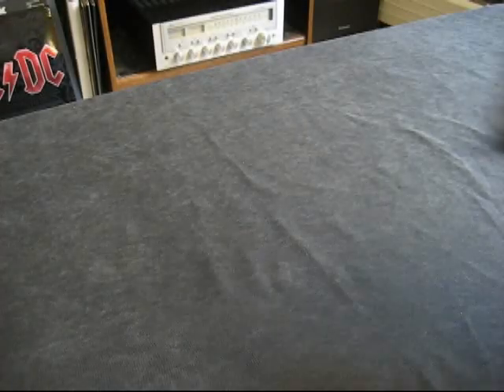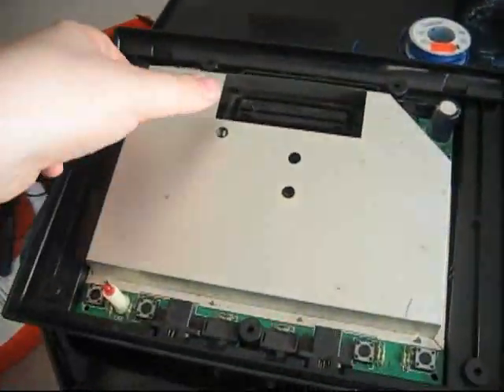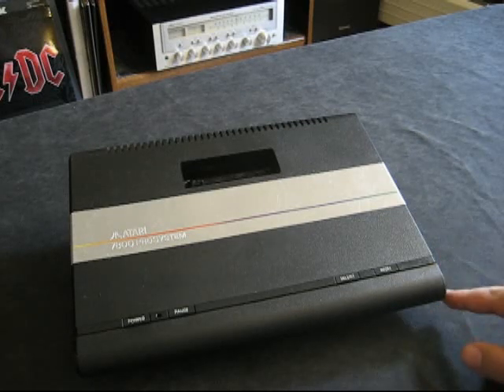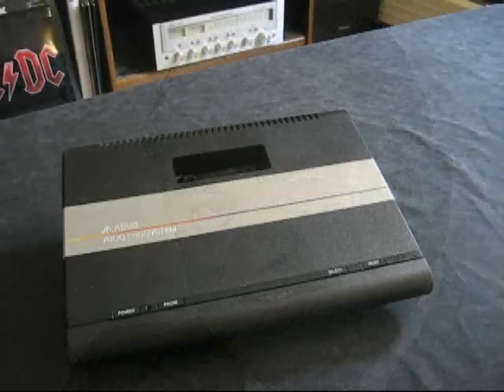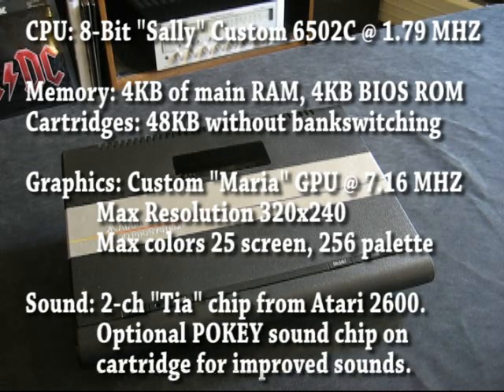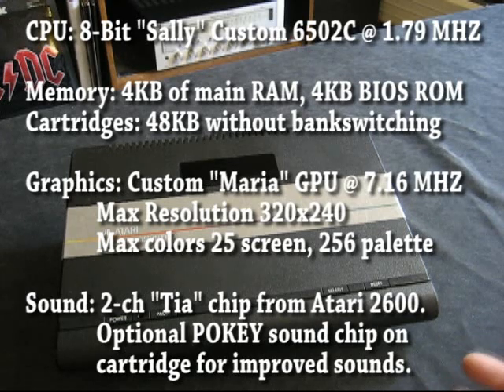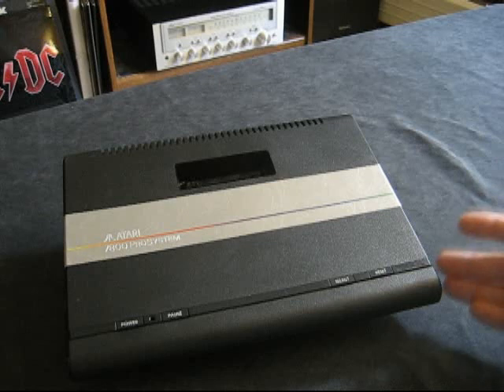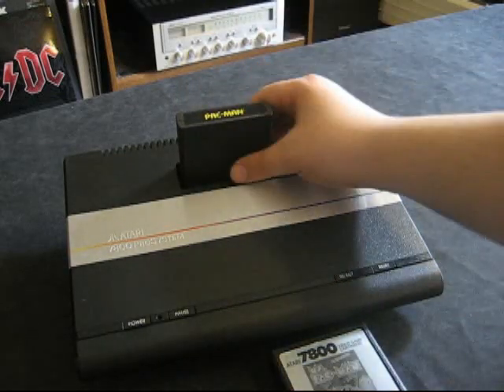Atari 7800 ProSystem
I picked up my  first 7800 loose for $10.  Missing its special power supply I mod a Genesis AC jack to the back of it.  I still don't have any controllers for it but for $10 it seemed like a steal!